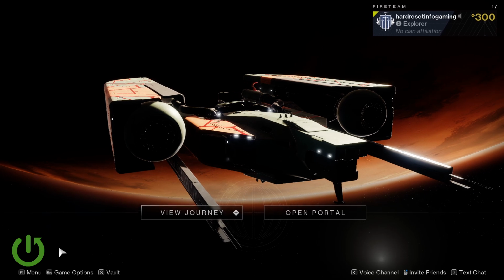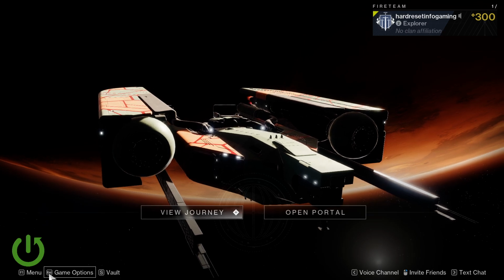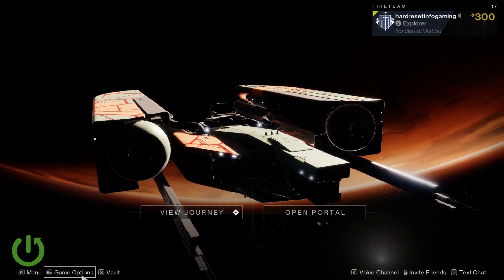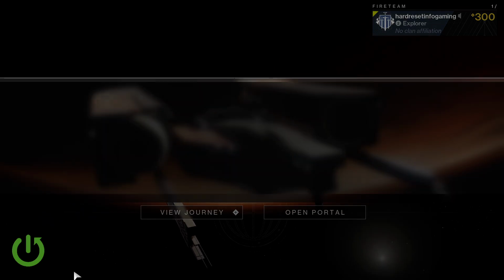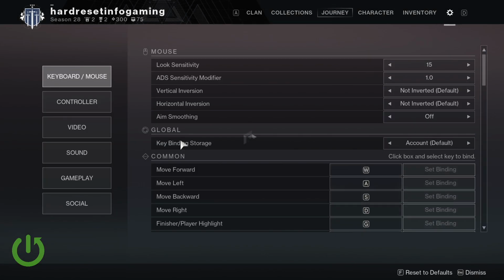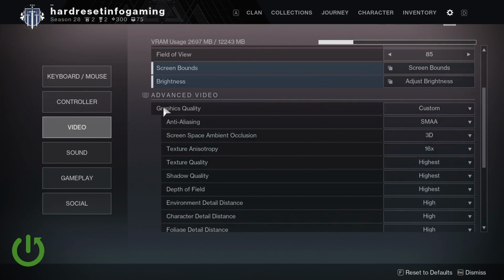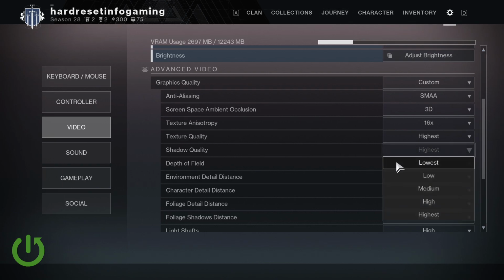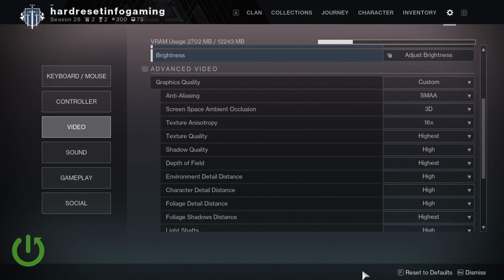Destiny 2 – How to Change Shadow Quality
Learn how to change the shadow quality setting in Destiny 2 to improve performance or visual quality. In this short video I walk you step-by-step through opening the game options, going to Settings → Video tab → Advanced Video, and selecting between Lowest, Low, Medium, High and Highest. These steps work with keyboard or controller and help you lower shadows for better FPS or increase them for improved visuals.

How to change shadow quality in Destiny 2?
How to lower shadow quality in Destiny 2 for better FPS?
Where is the shadows quality setting in Destiny 2?

0:00 Introduction
0:07 Open the game options (Esc or controller button)
0:14 Open Settings
0:26 Go to Video tab and find Advanced Video
0:33 Select Shadows Quality (Lowest, Low, Medium, High, Highest)
0:40 Apply changes
0:46 Wrap up and tips